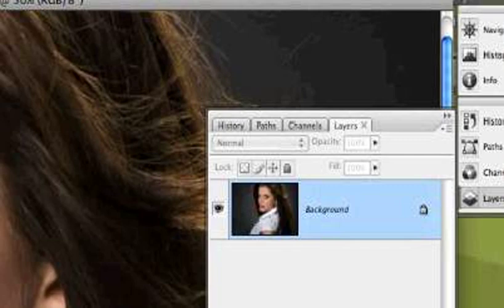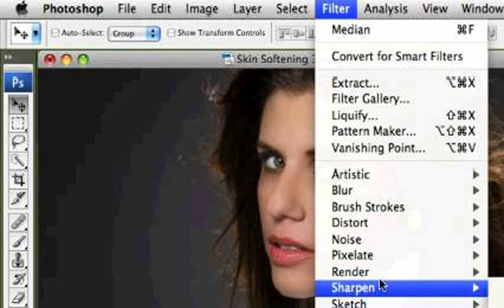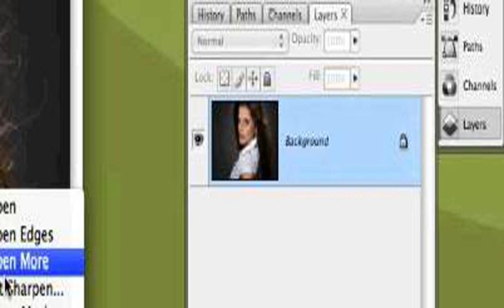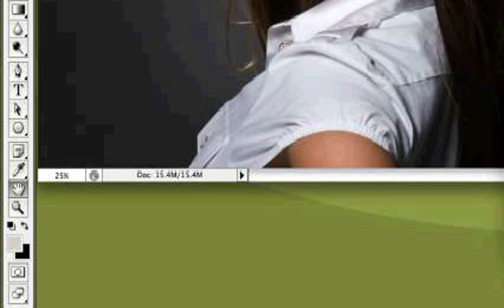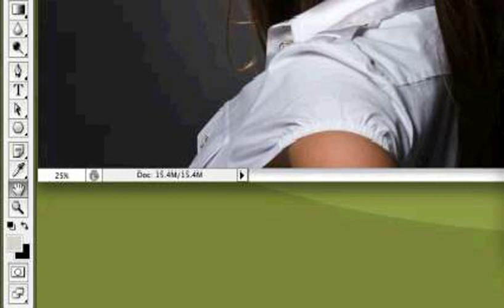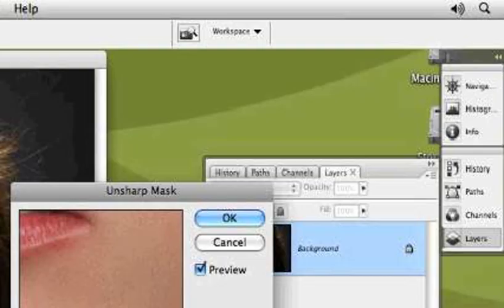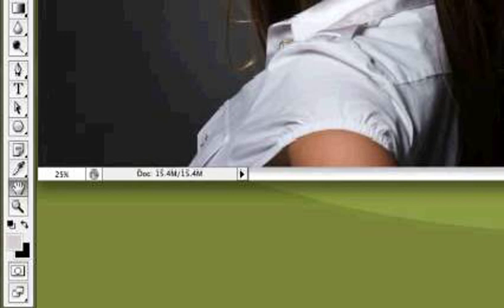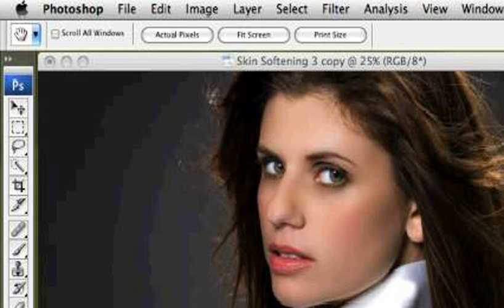Professional Portrait Retouching Part2 - 08 Adding Skin Contrast, Method 1